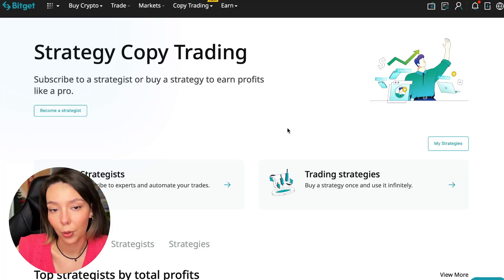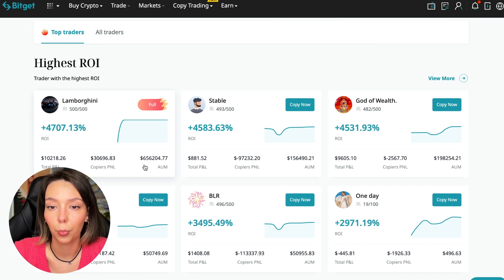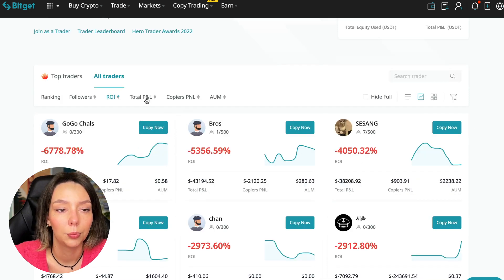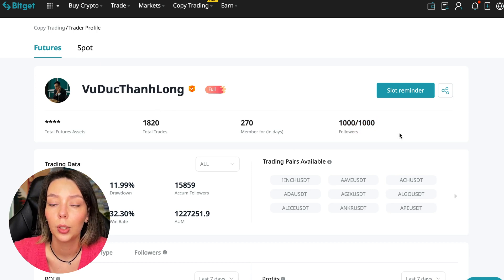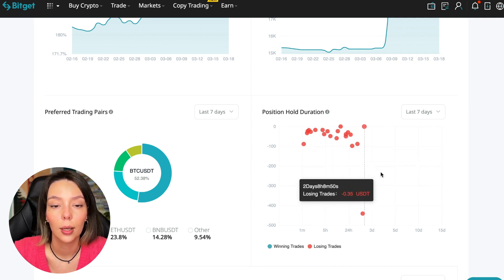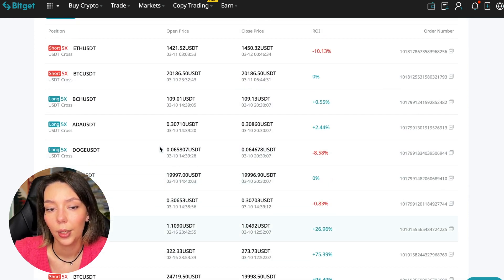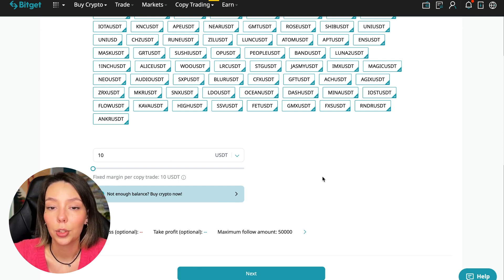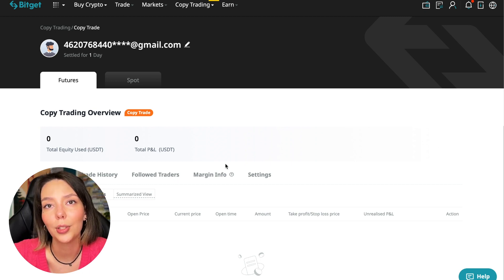BitGet COPY TRADING Guide 2023 Here Are My Results! 💸 عملات مشفرة